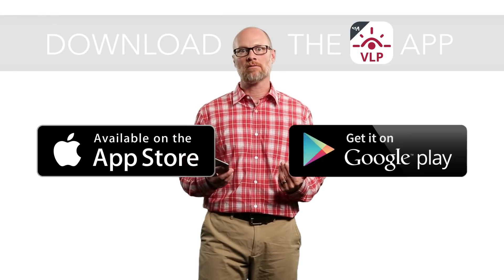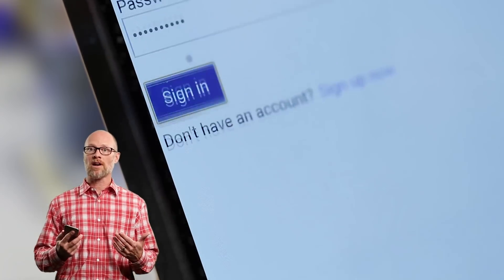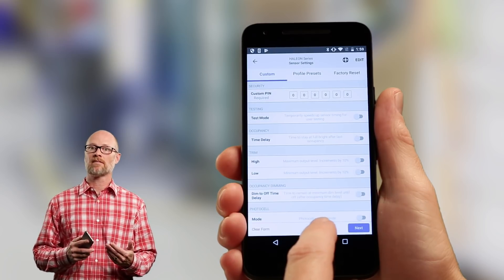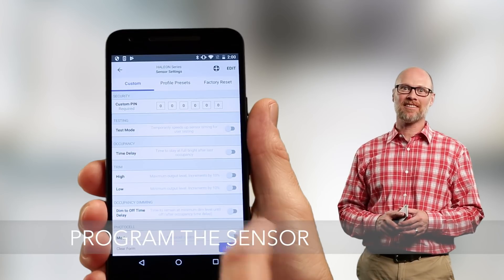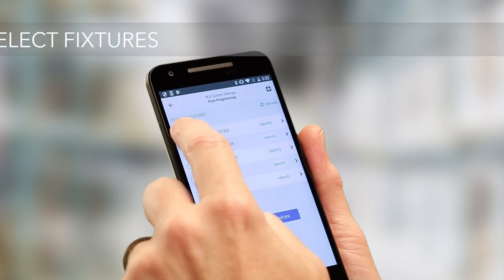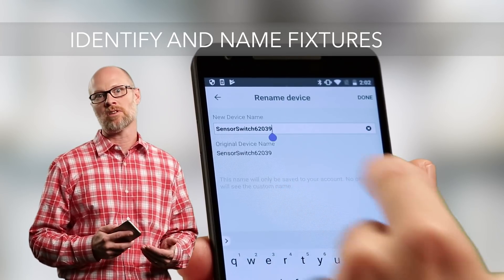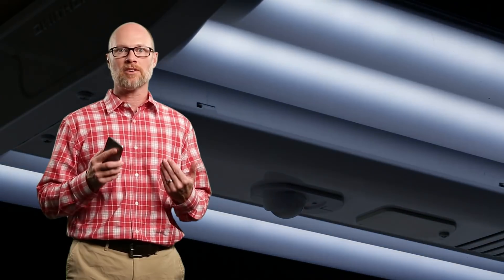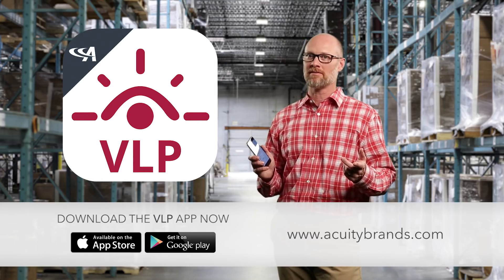Sensor Switch VLP Mobile App - Configure Sensor Settings with Bluetooth®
The VLP mobile app uses Bluetooth® technology to configure settings on VLP-enabled Sensor Switch® occupancy sensors and photocontrols. Set occupancy time delay, trim values, photocontrol options and more with this visually intuitive tool eliminating the need to use a lift or get out a ladder. Now all programming can be done from the ground.